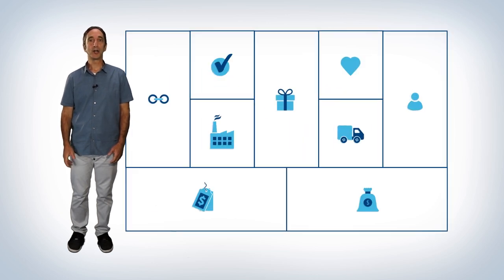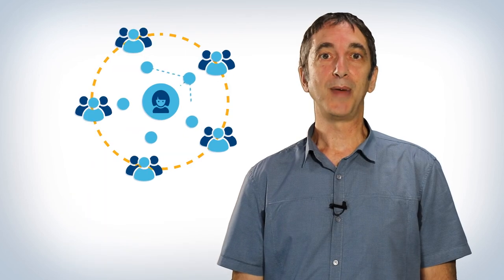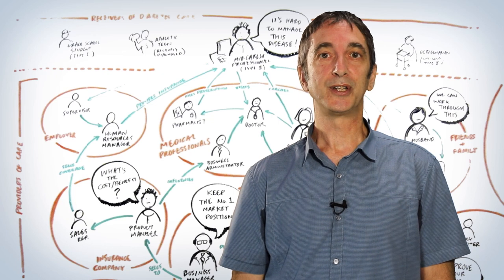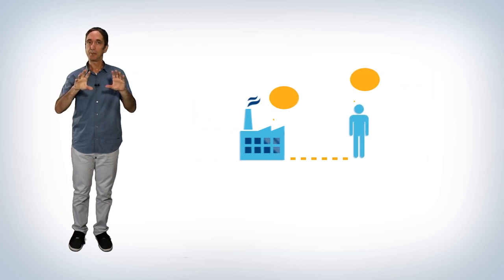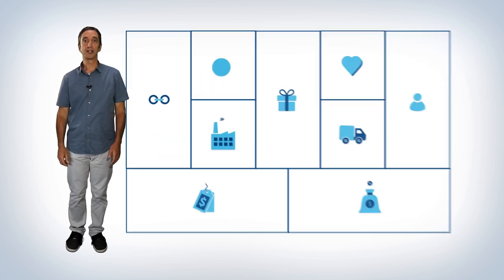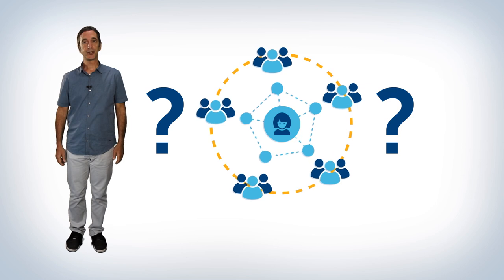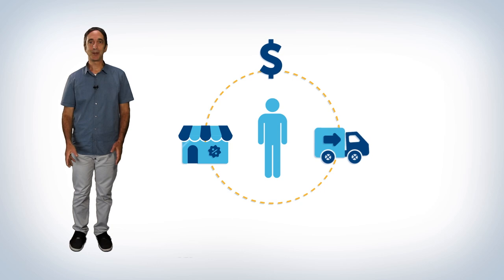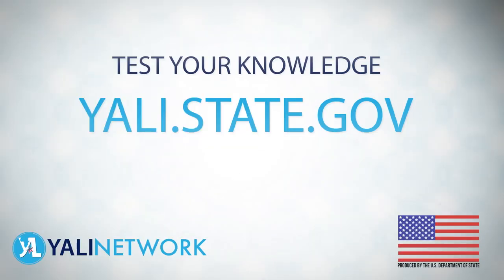Lesson 3: Bring Your Big Idea to Life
"Design Driven Entrepreneurship" Course, Lesson 3

This lesson reviews the “stakeholder map” and the relationships between different stakeholders.